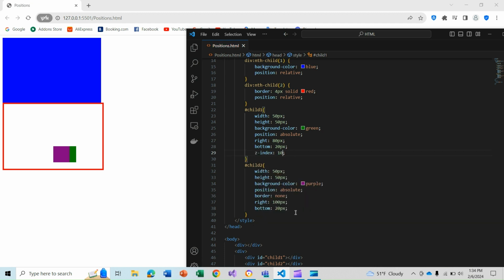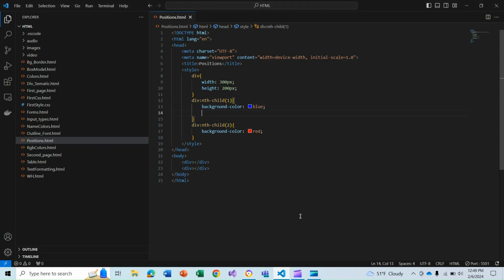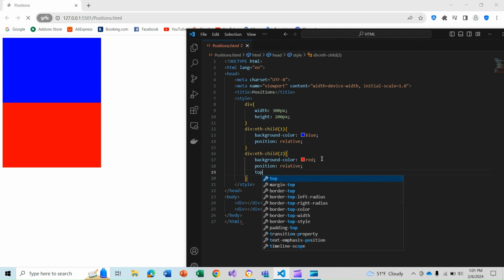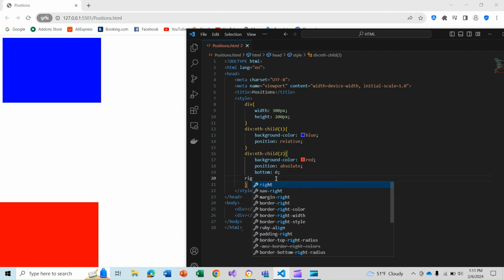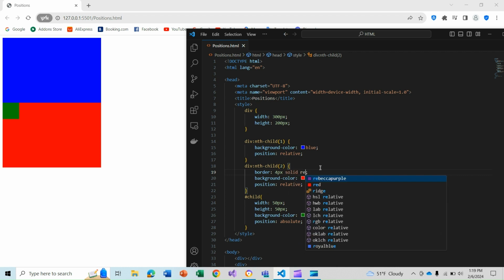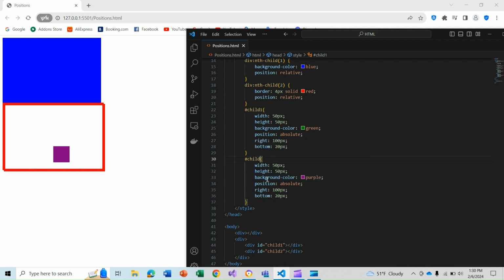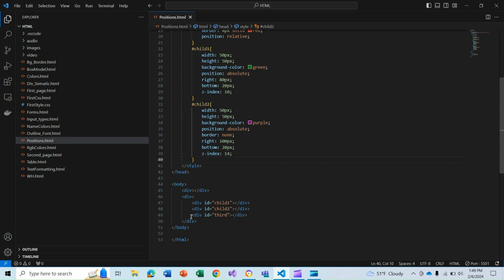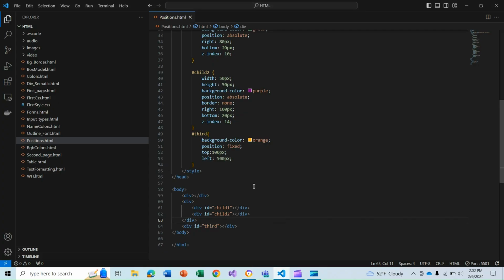CSS Positioning Demystified: Exploring Static to Sticky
📐 Ready to conquer the art of layout positioning? In our ninth CSS tutorial, we unravel the mysteries of positioning, from the foundational static to the versatile sticky. Join us as we delve into each position type – static, relative, absolute, fixed, and sticky – exploring their unique characteristics and practical applications. Learn how to precisely position elements on your webpage, create dynamic layouts, and achieve the desired visual hierarchy. Whether you're a beginner or looking to refine your skills, this video is your guide to mastering CSS positioning like a pro. Elevate your web design game with advanced positioning techniques! 💻🌟